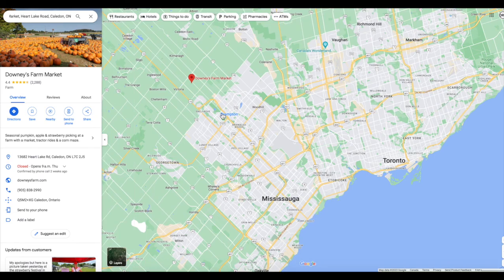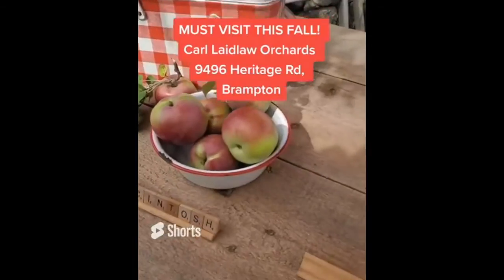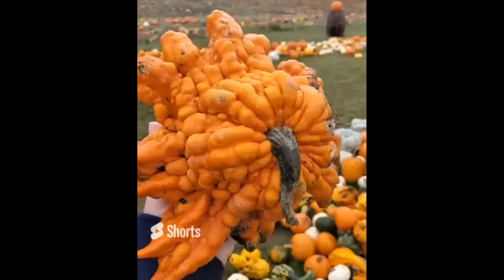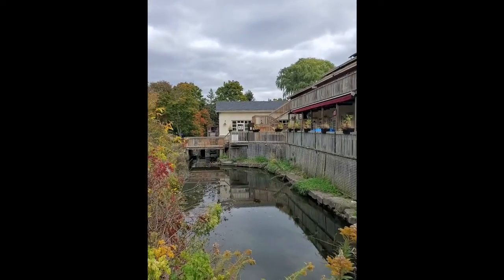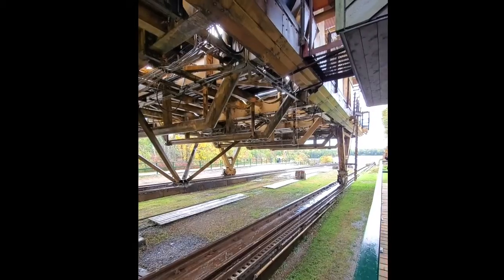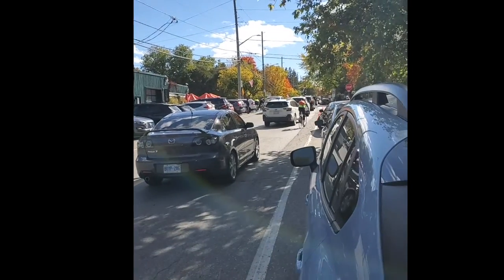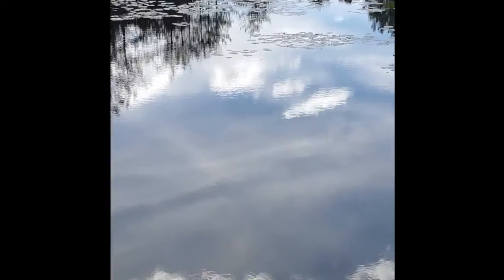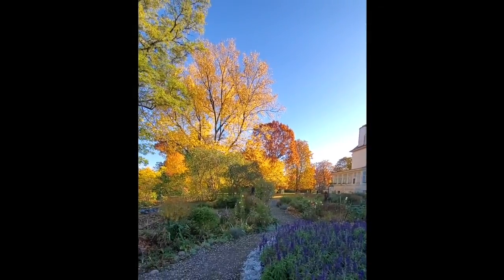12 BEST PLACES TO VISIT IN FALL IN ONTARIO (farms, foliage, pretty towns, Muskoka, fall experiences)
12 BEST PLACES TO VISIT IN FALL IN ONTARIO (farms, foliage, pretty towns, Muskoka, fall experiences)
We LOVE fall in Canada! I dont think there is any other country that is this beautiful in the fall as ours! Here are my favourite autumn locations in Ontario (from Toronto). There are of course tons more amazing locations in Ontario so make sure to share your favourite spots below.

ROAD TRIP BOOKS:
WEEKEND GETAWAYS BOOK
DAY TRIP SUMMER BOOK
DAY TRIP WINTER BOOK
ART TRIP BOOK
AMAZON STORE